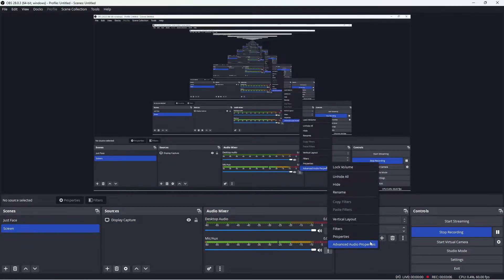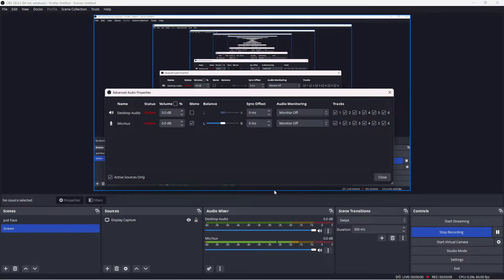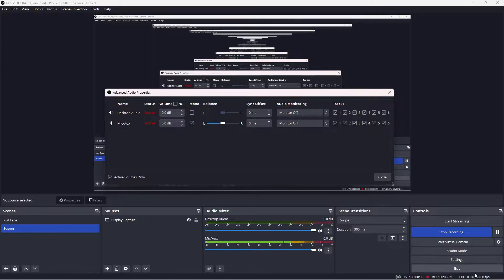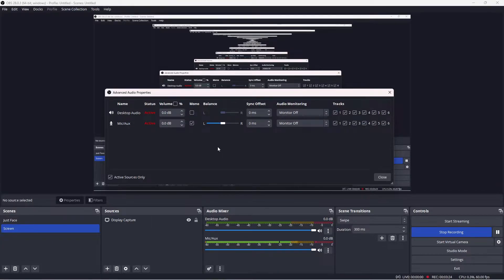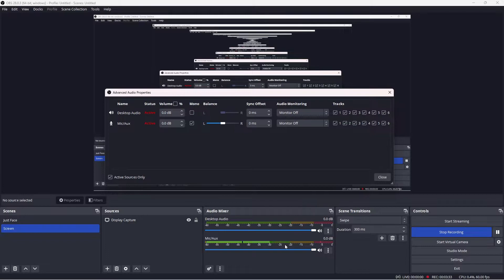Fix Audio Sounding Like It is Louder on One Side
Does it sound like the audio in your recordings is louder on one side and quiet on the other? In this video I show a setting I used in open broadcaster software (OBS) to fix this issue.

If you are interested in learning more about the difference between Mono and Stereo this is a really good article on it: